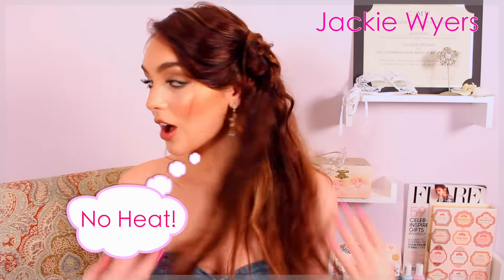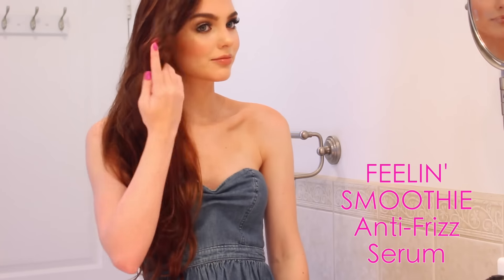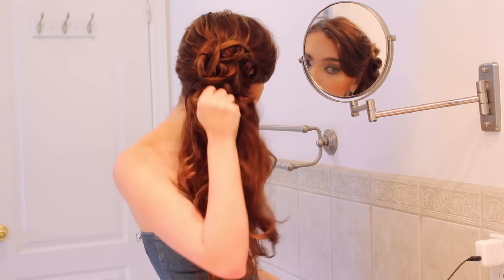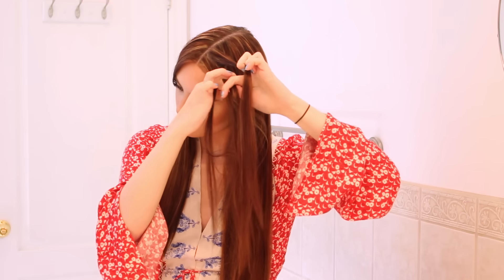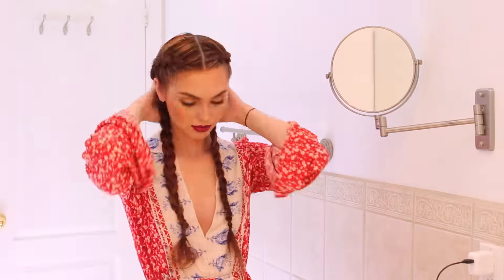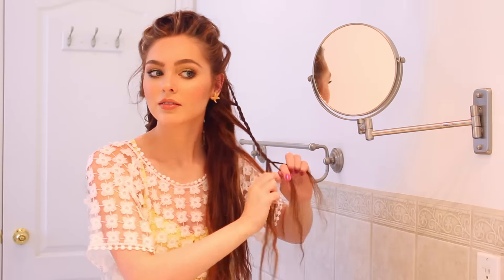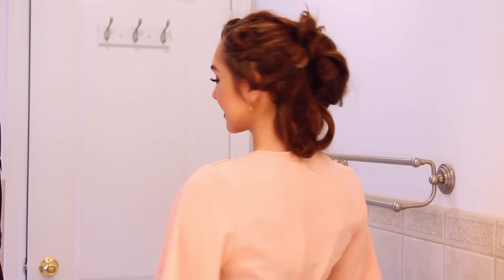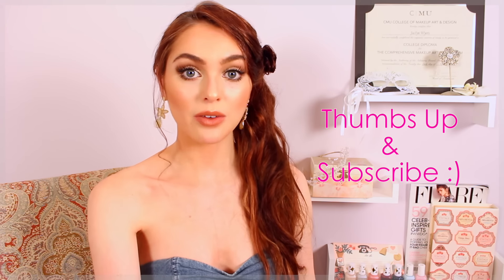Unique NO HEAT Hairstyles & My Healthy Hair Tips 2016! Jackie Wyers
Hey guys, hope you like these unique NO HEAT HAIRSTYLES, from glam, bold, beach & girly styles. Hope you liked some of my styling and healthy hair secrets as well!

SORRY for the glitch around 8:13, I uploaded 2 times and the original file kept having that issue when it wasn't there in editing!! W E I R D :(

WRITTEN INSTRUCTIONS:
 If some steps were too fast, look here! I keep them fast paced bec you can always rematch / if I went slow for each step the tutorial would be real long lol.

GLOSSY GLAM PONY:First look, create a side pony with half your hair. Under it, create a smaller pony.

Take a small piece from the bottom pony, divide in two and create a knot like your tying a shoe. Pin both loops and let the ends fall. Repeat this a couple times so you have some fancy looking detail.

When you have done a couple knots, Intertwine some ends into the knots and play around with the loops until you like the texture.

The bottom pony helps for length and so it sits on your shoulder better!

BOLD BRAIDS: If you want a more in depth tutorial for how to create dutch pigtail braids, I like this one

BEACHY MERMAID:
Just section off the top portion of hair to a half up half down pony. Create a bun.

I did this by wrapping the hair under around two fingers and then wrapped the ends over the elastic and bun shape. Pin to hold.

Lightly tug up sections around the top of the head for an interesting texture and mermaid like volume!

Add a couple accent braids if you want to, I did three, one right middle and left. On the braids closest to your face, add in some strands from the front so you continue to get a caged, detailed look.

GIRLY & CURLY BUN:
For pin curls, dampen the hair or use a bit of a styler and make sure your hair is smooth before rolling the hair in a circle and pinning the curl in place. Smaller sections work better than larger sections for nice, polished curls. I just did this around my hairline for a nice natural looking curly texture.

Put up the hair into a bun, you can use a bun maker, do a ballerina bun, ect. You just need the shape of a bun before flipping your head upside down and covering the bun shape with the curls from the back.

Now that the curls are cascading around the bun, use bobby pins to style. I like a sweeping motion with my side part!

HOPE SOME WRITTEN INSTRUCTIONS HELP.

Are you following me on Twitter & Instagram? I love talking to you guys and updating you on what tutorials are coming, drop me a comment and I might just follow you back!

IF YOU TRY OUT A LOOK, use the hashtag : JHairDay or JMakeupDay to show me your version of the look :D xo

SNAPCHAT IS jackiewyers :)

I get my hair coloured professionally by a colourist and I love making sure that colour shines with serums & creams for hydrated hair. Hope you found my tips helpful! All opinions my own! xo